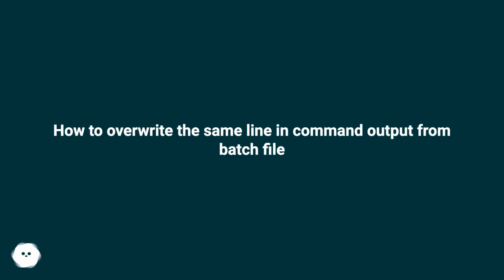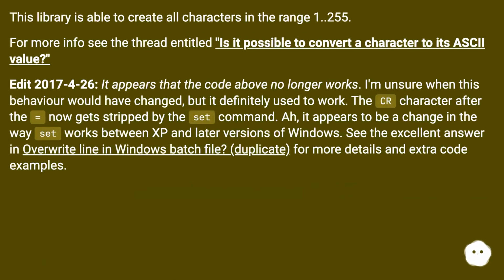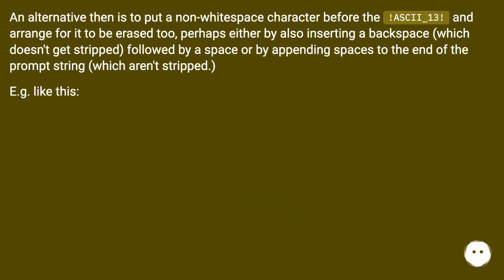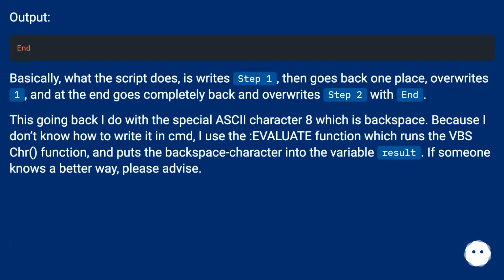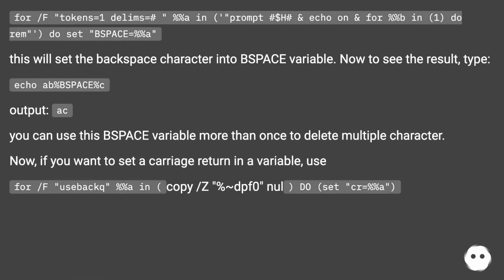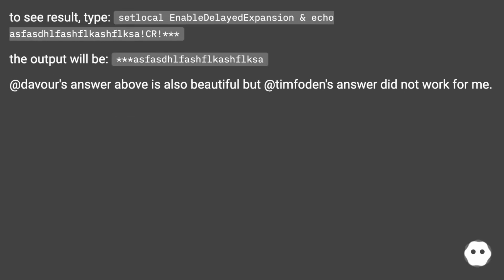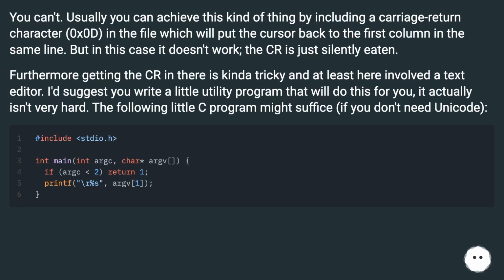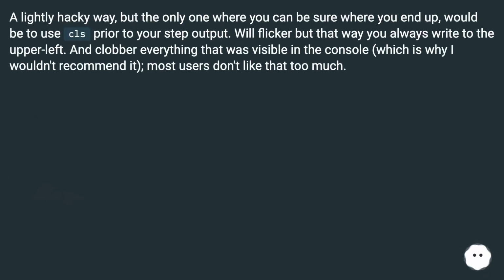How to overwrite the same line in command output from batch file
Chapters
00:00 How To Overwrite The Same Line In Command Output From Batch File
00:22 Accepted Answer Score 9
01:46 Answer 2 Score 6
02:31 Answer 3 Score 4
03:48 Answer 4 Score 3
05:22 Answer 5 Score 1
05:37 Thank you